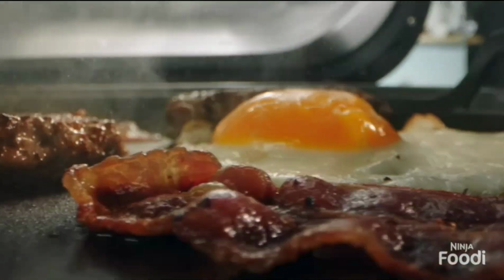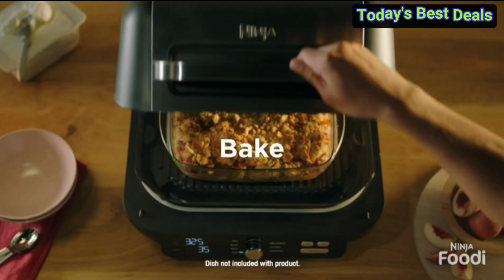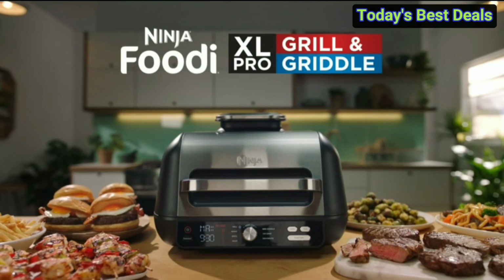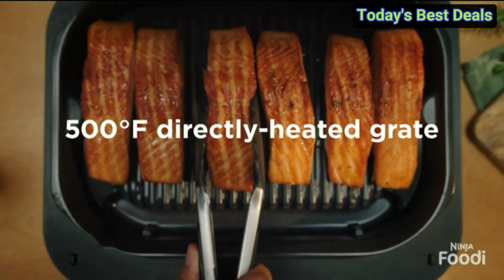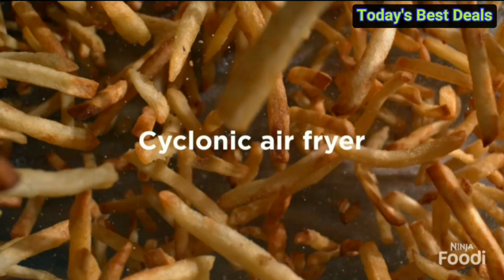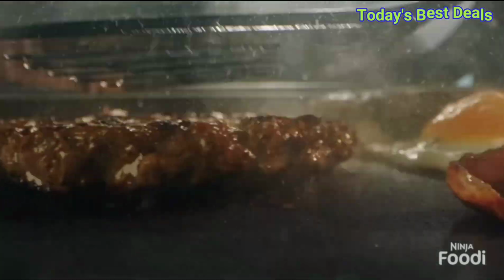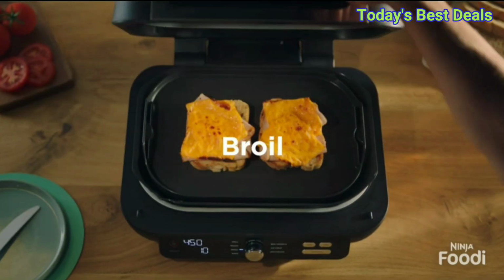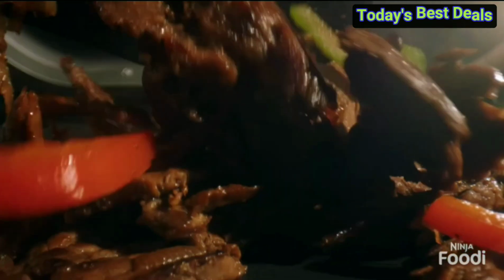Ninja IG651 Foodi Smart XL Pro 7-in-1 Indoor Grilldle Combo, use Opened or Closed, with Griddle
Ninja IG651 Foodi Smart XL Pro 7-in-1 Indoor Grill
Griddle Combo, use Opened or Closed, with Griddle, Air Fry, Dehydrate & More, Pro Power Grate, Flat Top Griddle, Crisper, Smart Thermometer, Black..